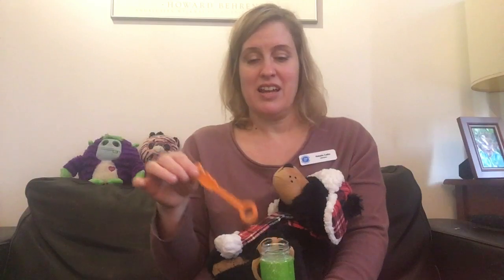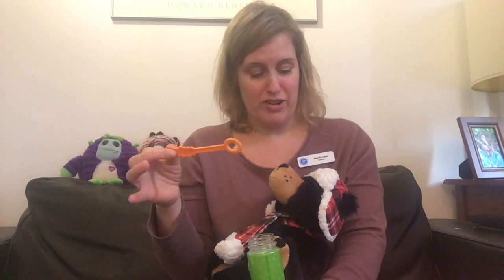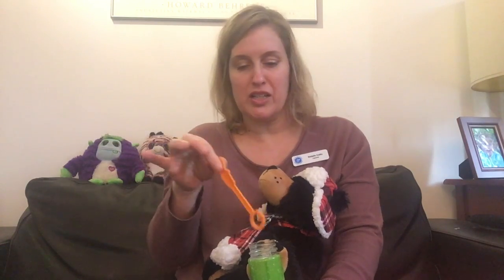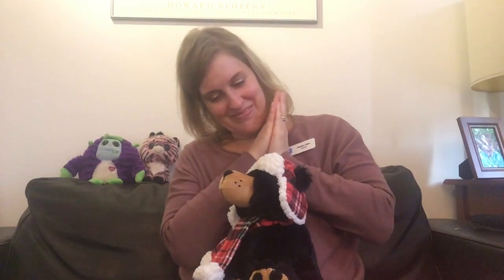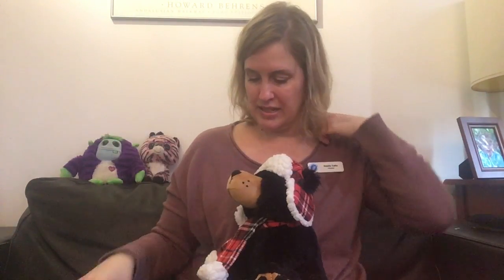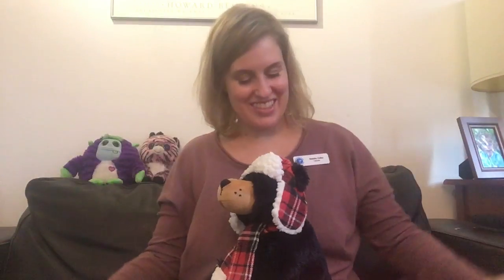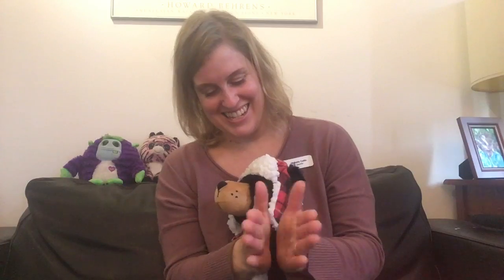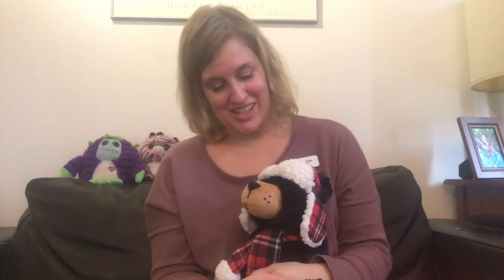Babies and Bubbles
Babies love bubbles! VIRL Librarian Natalie will blow you away as we discover the joy of bubbles as an interactive activity to do with your baby. We will sing a couple of fun bubble songs as part of the fun.